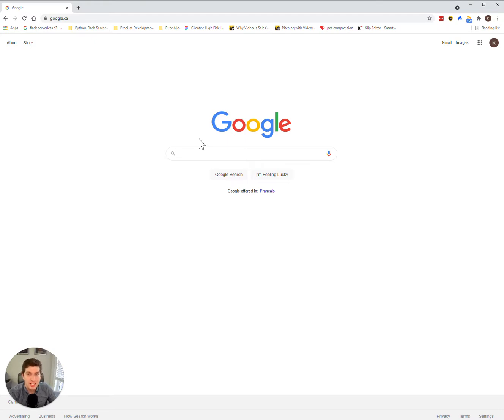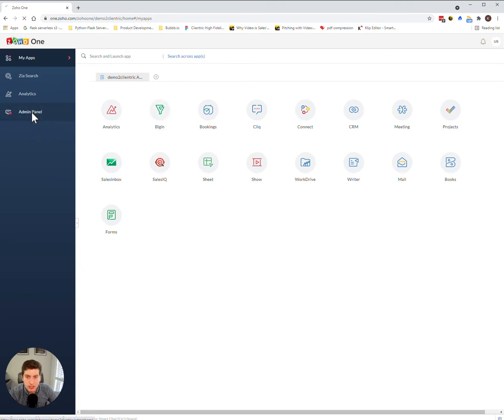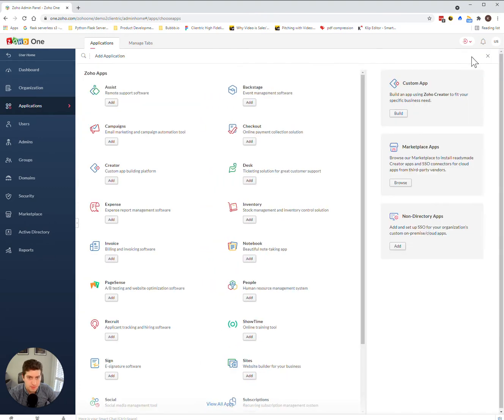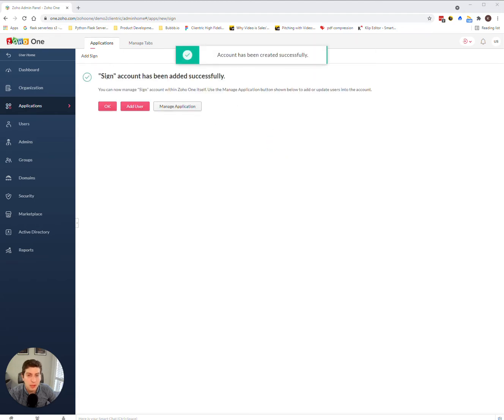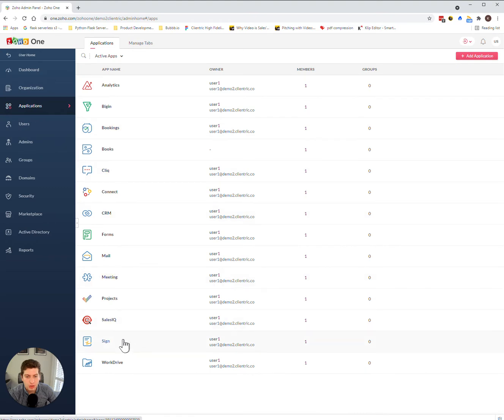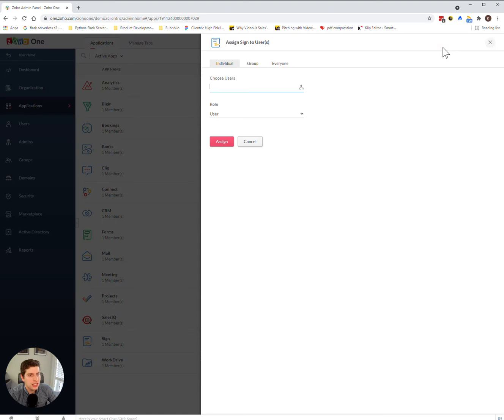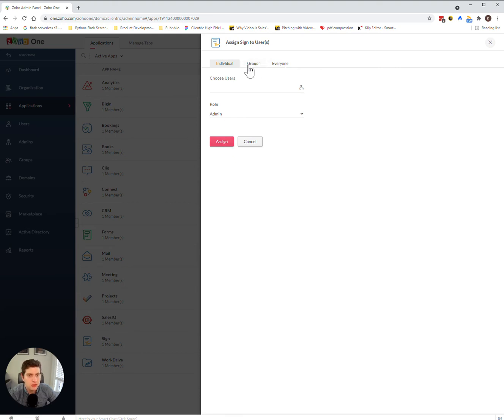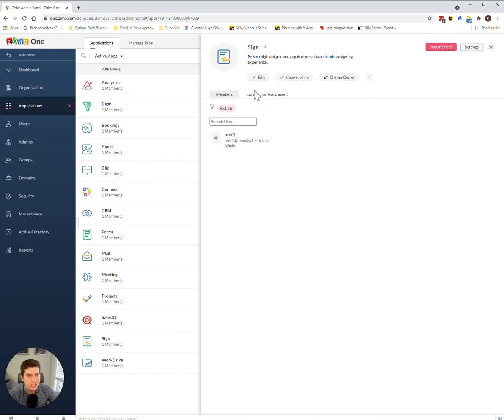Zoho One: How to Add Applications to your Account | Part: 6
Not sure how to access all 40+ apps in the Zoho One bundle? Here is a step by step guide

Unfortunately, Zoho requires you to first add the tools you want to be able to access, it doesn't automatically set them all up for you.

So to add the Zoho Applications, you need to go to the One.Zoho.com, Admin portal. From the Application tab, you can add all the application that you intend to use.

This is a great business deal as you get to utilize all the features of the entire Zoho Suite.  This allows you to reach and communicate with your customers with ease,  increase sales, keep your Account Books balanced. You can also run your business from a mobile device and collaborate effectively with team members.

Zoho Applications
Add Zoho Apps
Add Zoho Applications
Zoho Integration